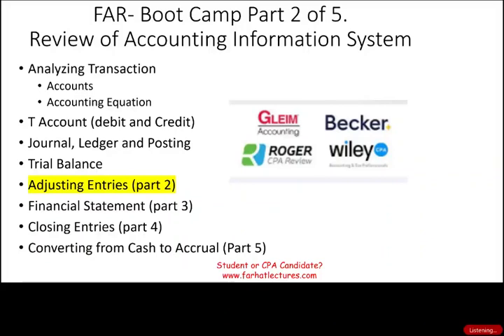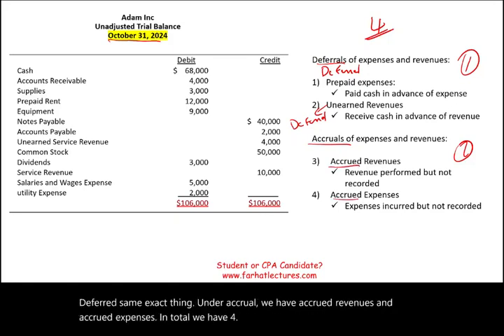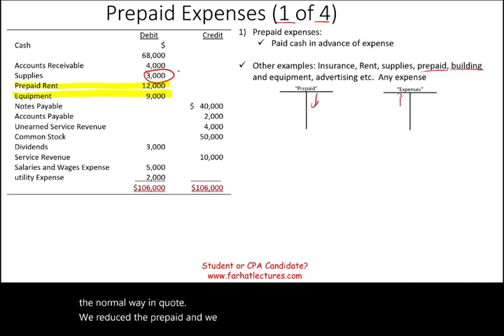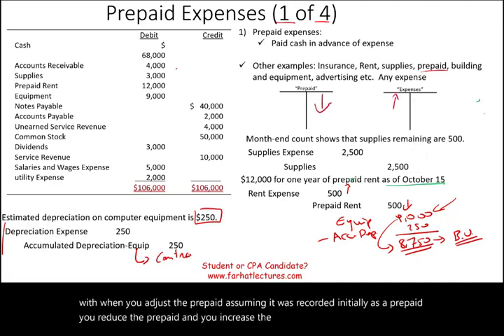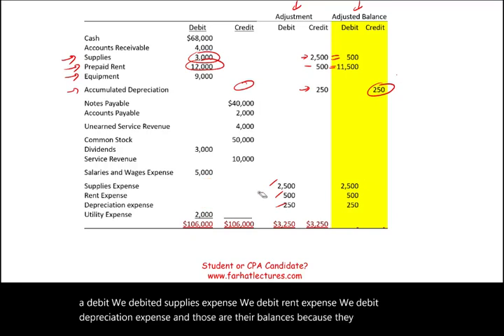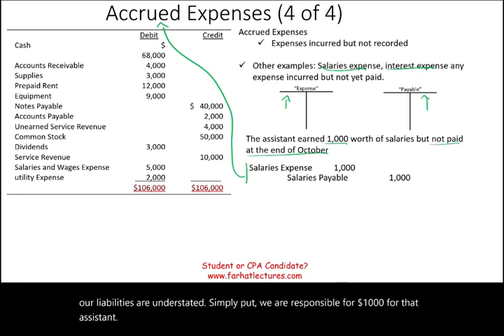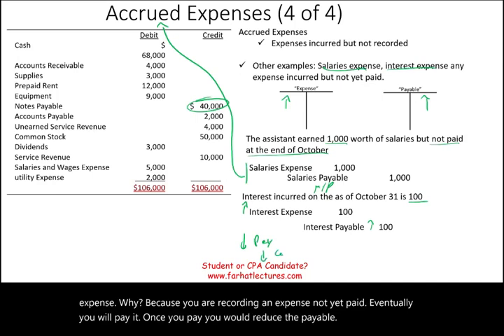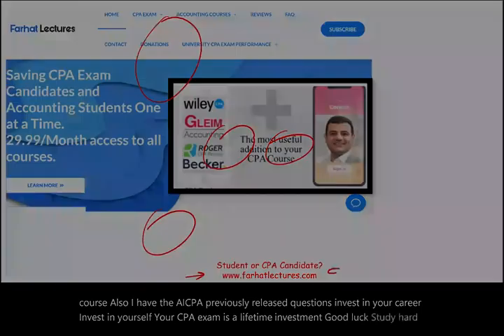Adjusting Entries: FAR Boot Camp Part 2 of 5. CPA exam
In this session, I discussing accounting adjusting journal entries.